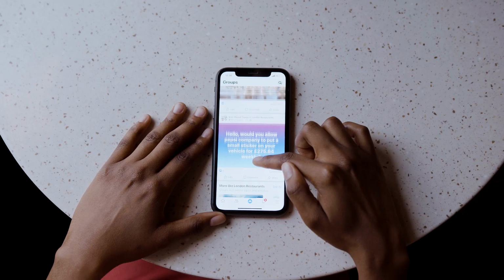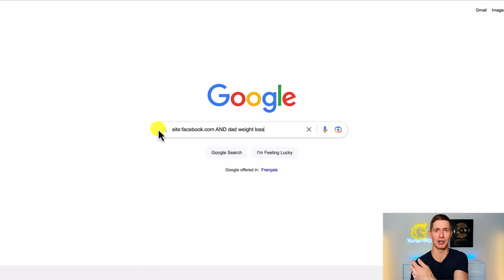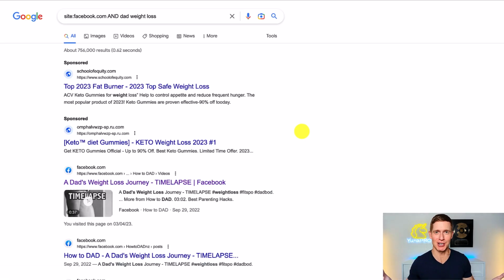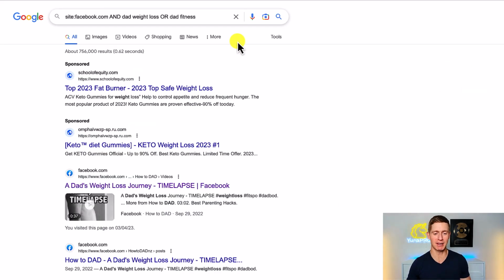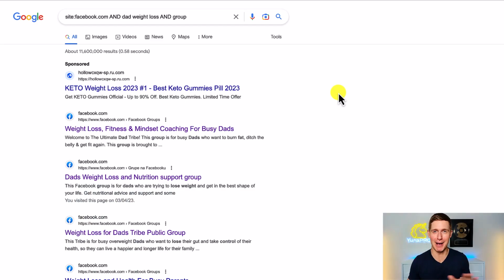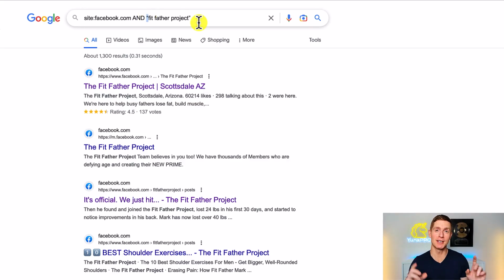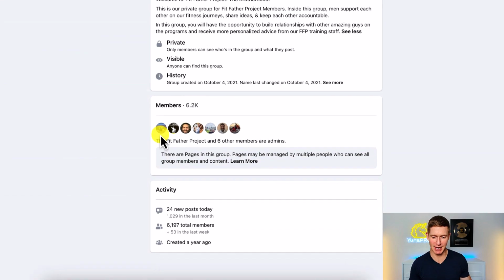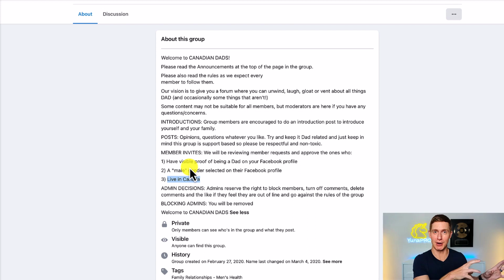Facebook + Google = Generate HOT Leads 😮 [You've Never Seen This Before]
In this video I'm going to show you how to generate leads on Facebook.

This is a secret hack that can quickly uncover hundreds (even thousands) of targeted Facebook leads for FREE.

That's right - you do NOT need Facebook ads in order to find quality leads on Facebook.

In fact, there's just one tool you need to get more leads on Facebook... and that's Google.

Google + Facebook is the ultimate organic lead generation machine, and in this video I'll show you 5 ways you can start using this powerful combo today to get more leads for your business.